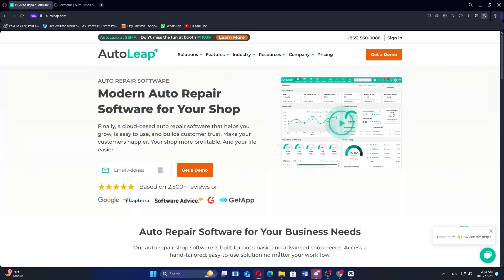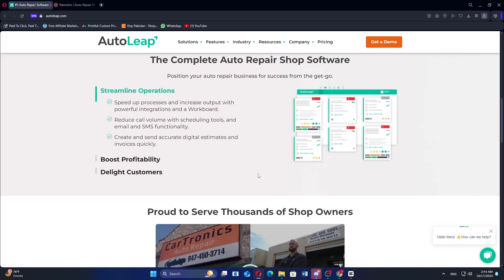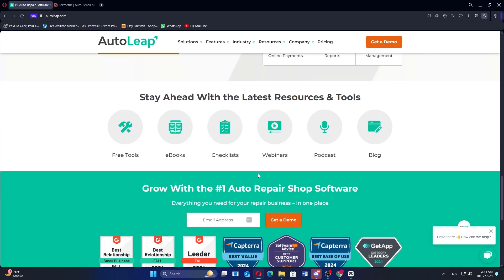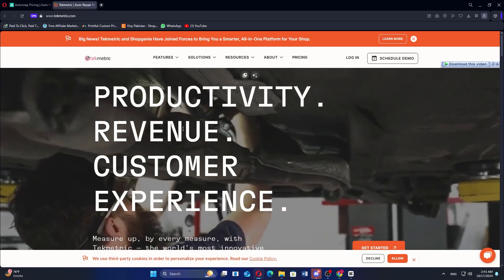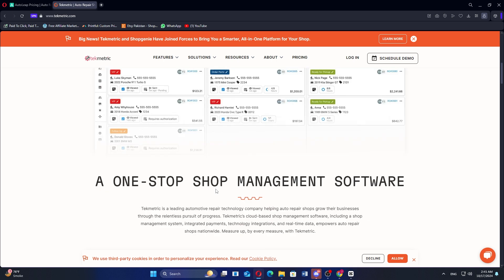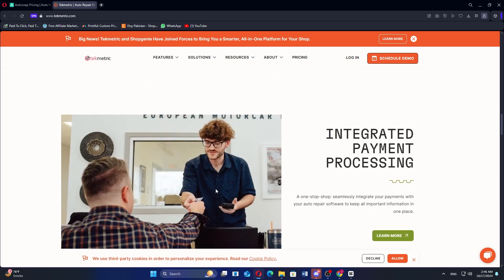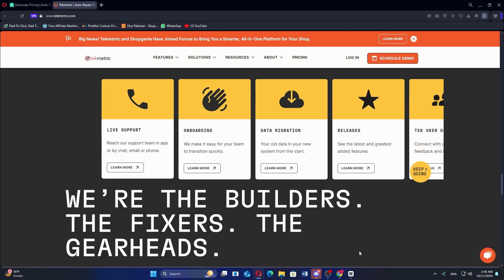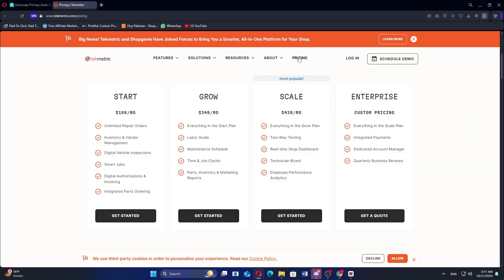AutoLeap vs TekMetric (2025) | Which One is Better?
In this video I'll compare AutoLeap vs TekMetric.